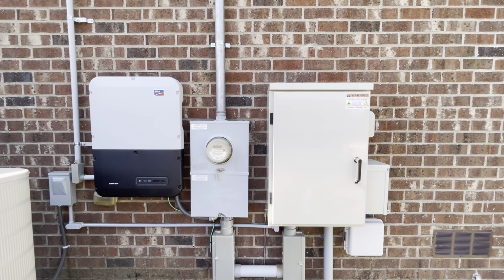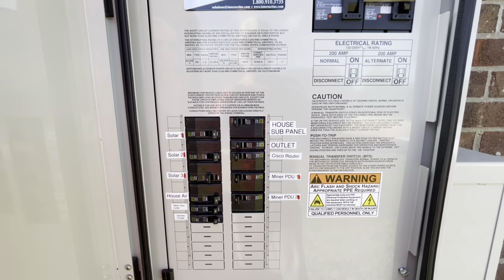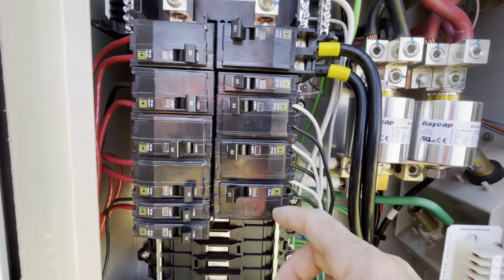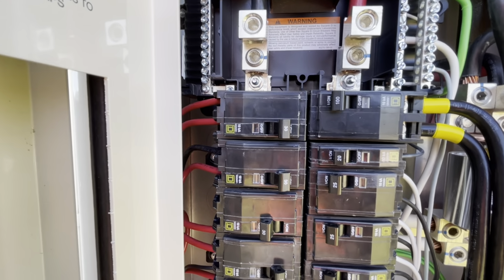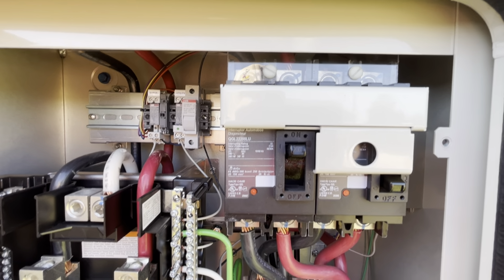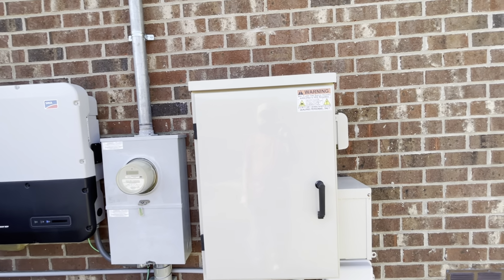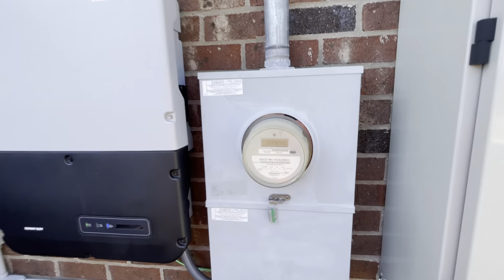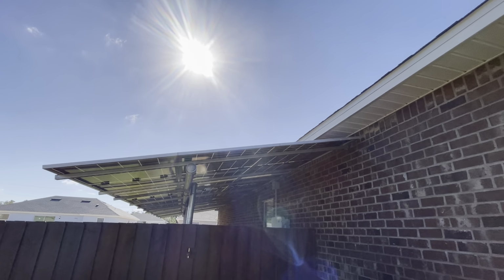Chia XCH, DOGE, and LTC Crypto Mining Electrical Subpanel Plus Solar and Generator setup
This is my Crypto Mining Electrical Subpanel Plus Solar and Generator setup